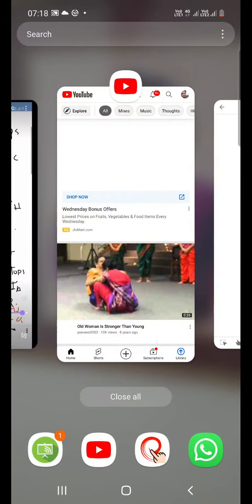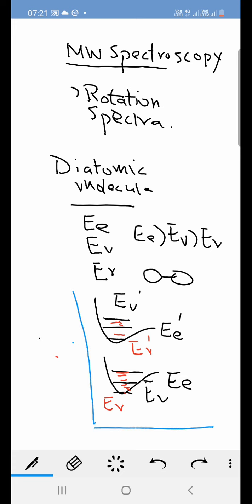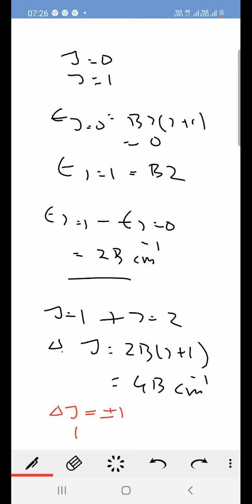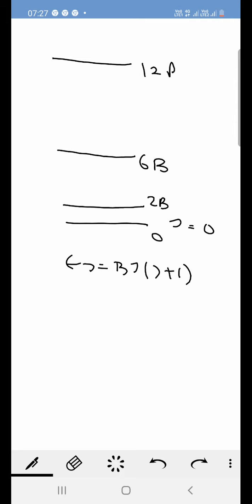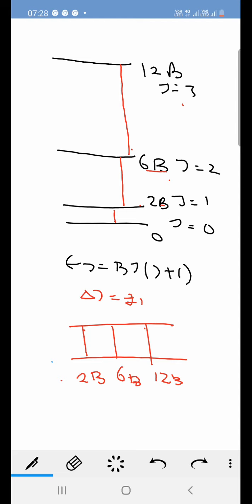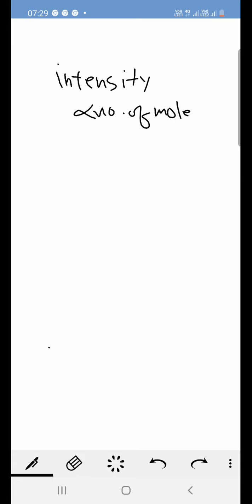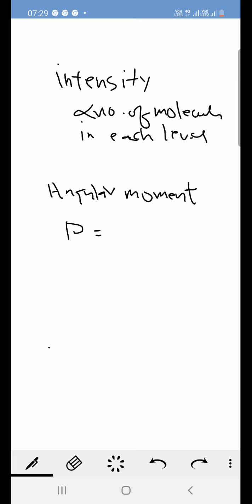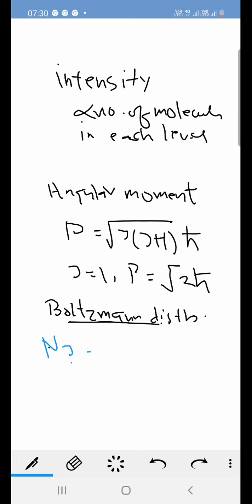156 MW spectroscopy